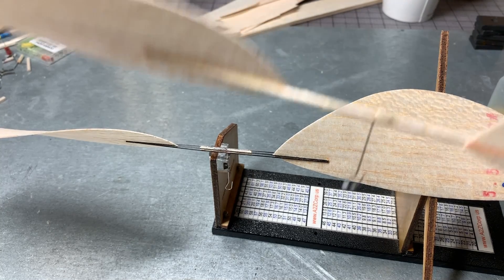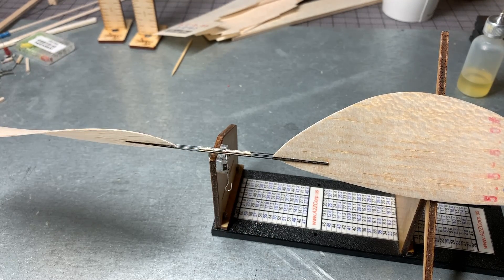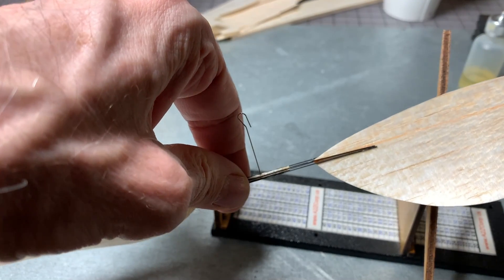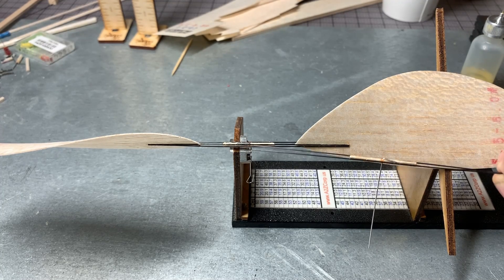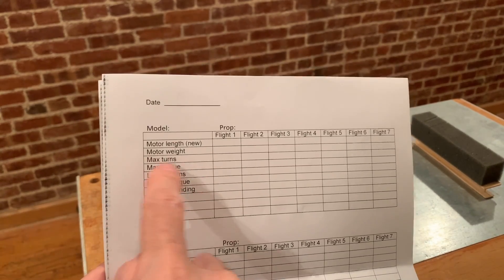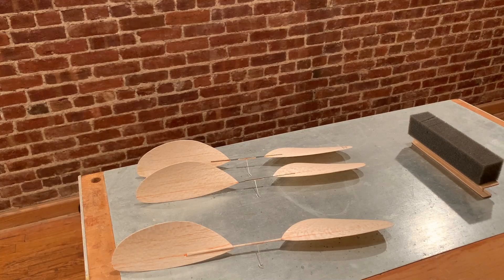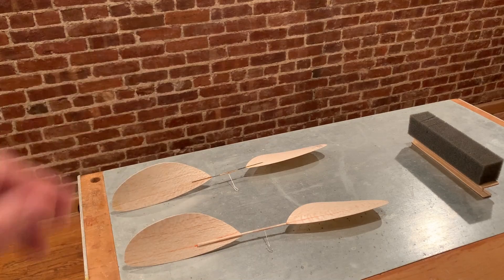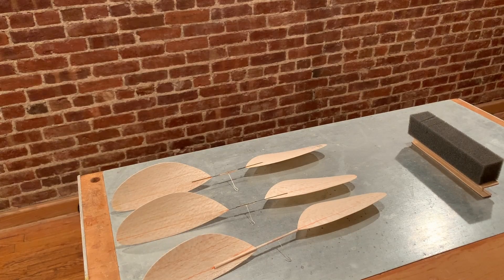Carbon fiber spar flaring props for Limited Pennyplane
Here I experiment with LPP props with carbon fiber spars, introduced years back by Bill Gowen, in order to get some sorely needed flare for low-ceiling flying. I end up concluding that a single .020" spar works very well for low ceiling flying!

NOTE: around 8 minutes on I say that I soaked the spars with CA (ouch!) to remove them, but what I meant to say is that I soaked the spars with acetone, sorry about that, don't use CA!